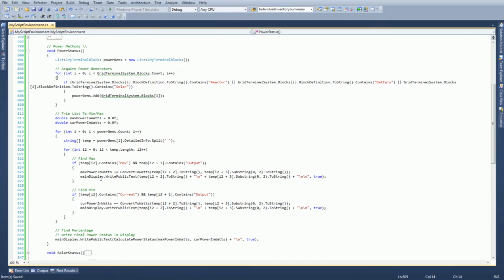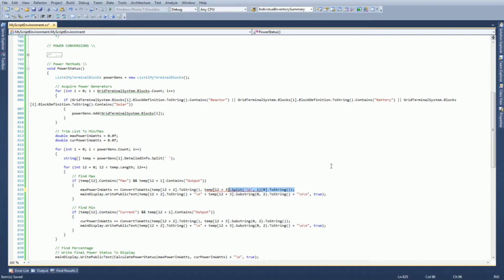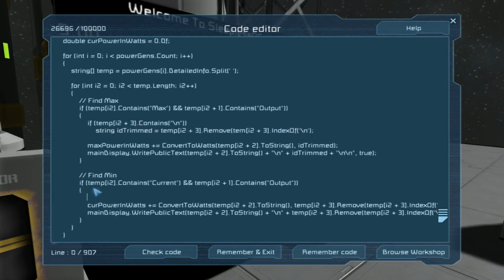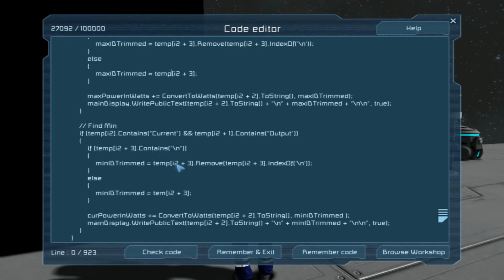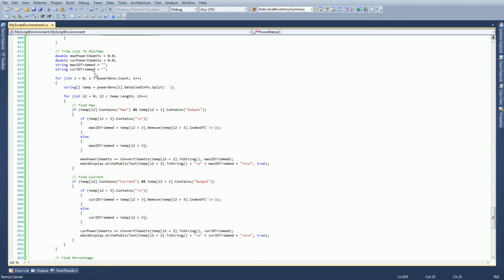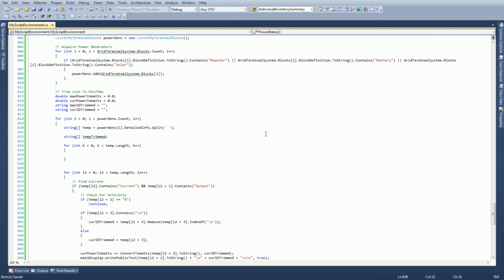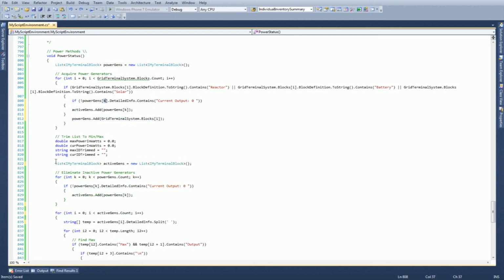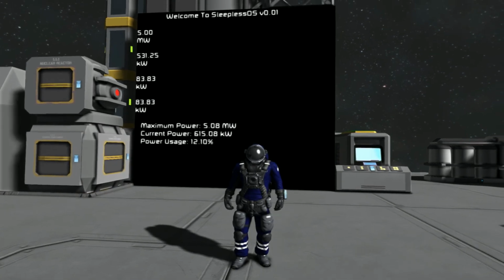Space Engineers Programming 101 - Sleepless OS - Part 7